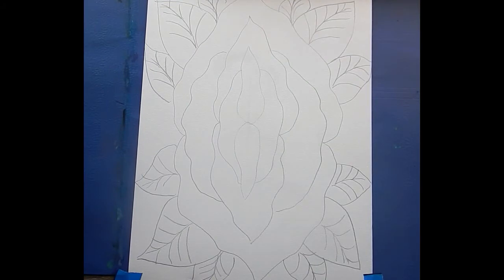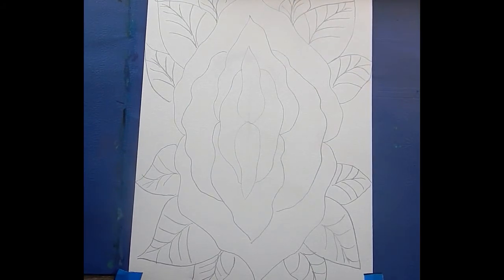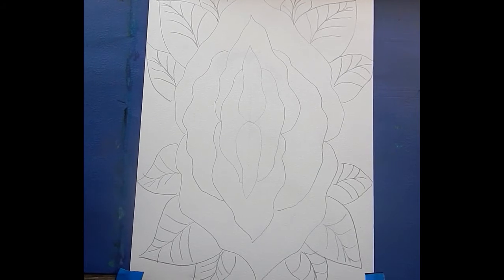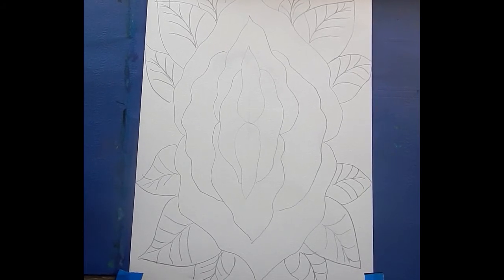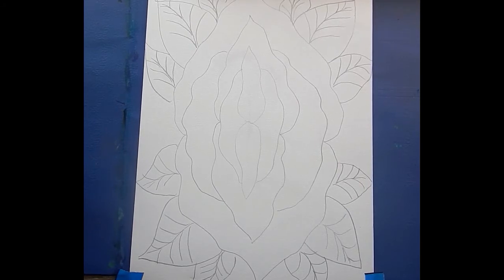Art Project Georgia O'Keeffe Inspired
This video is designed to help art educators, adovates and ALL art-lovers draw along to famous artist- Georgia O'Keeffe inspired
Read Along to Georgia O'Keeffe: